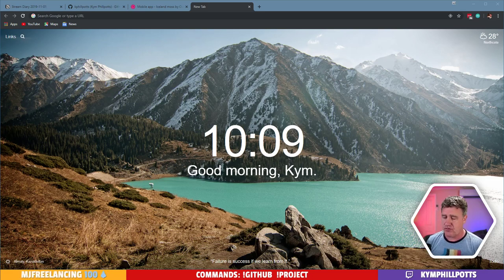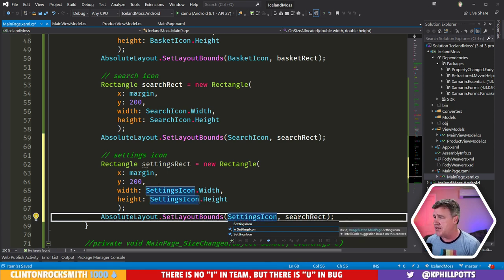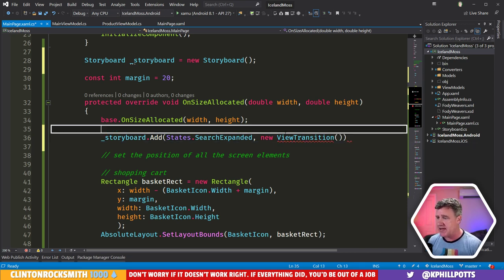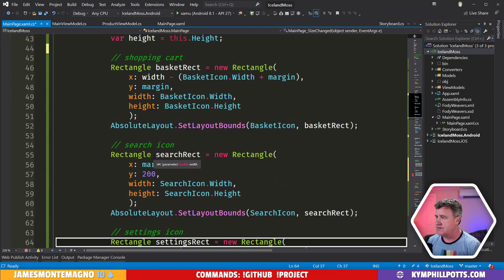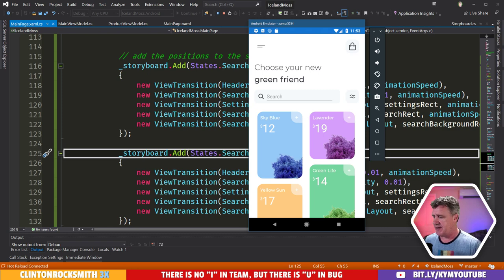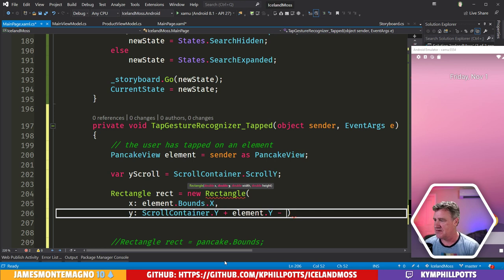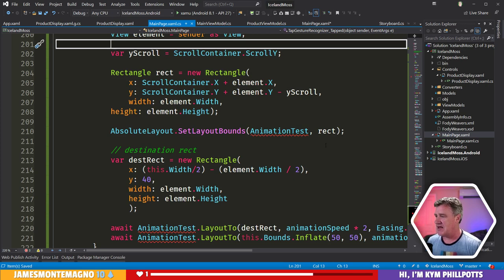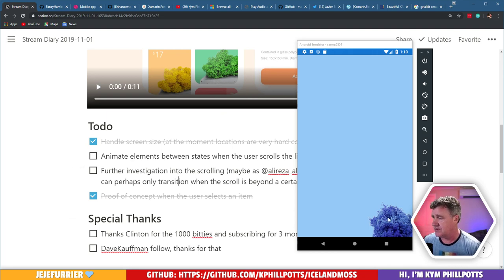Xamarin.Forms UI Challenge - Iceland Moss - Part 2